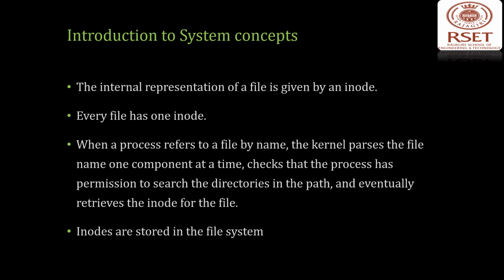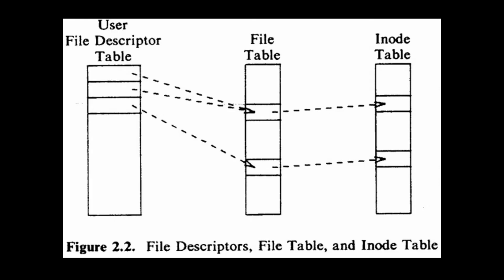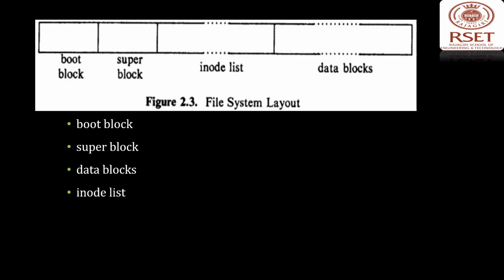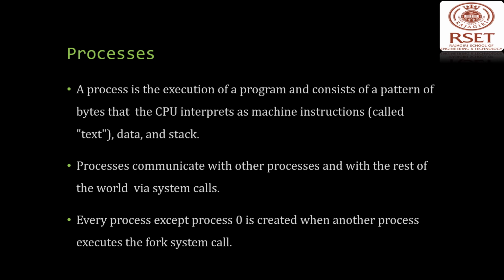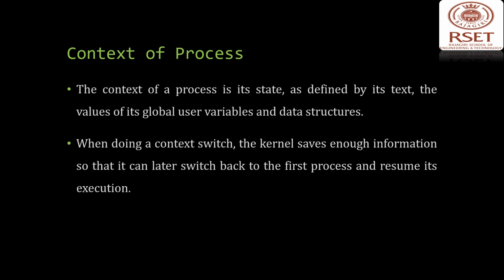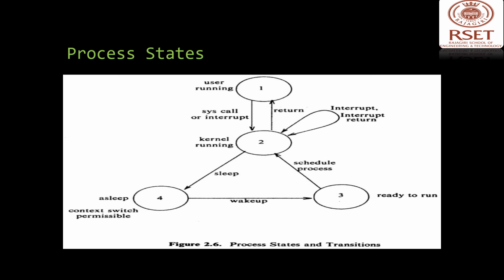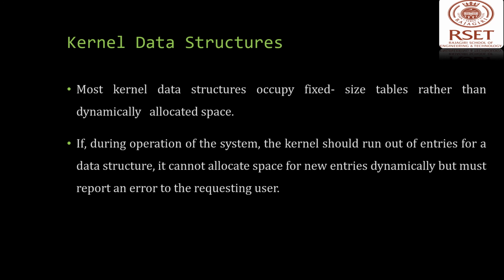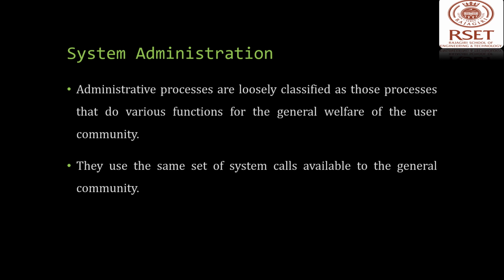06CS6033 OperatingSystemDesign 1 3